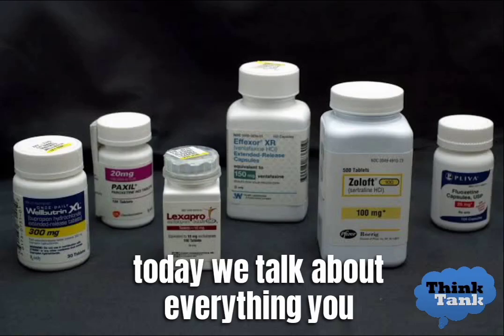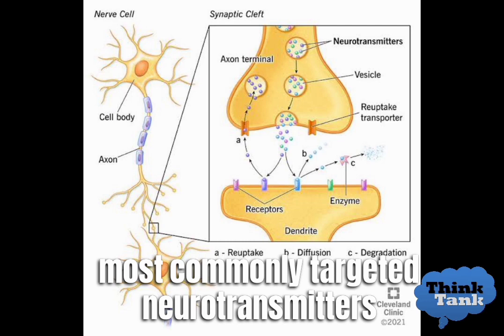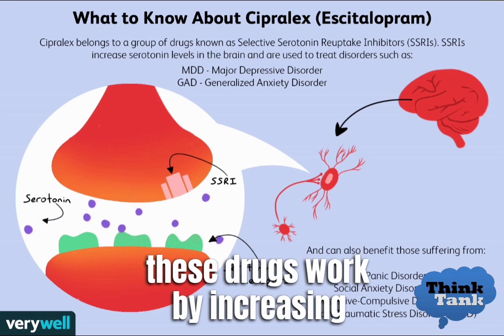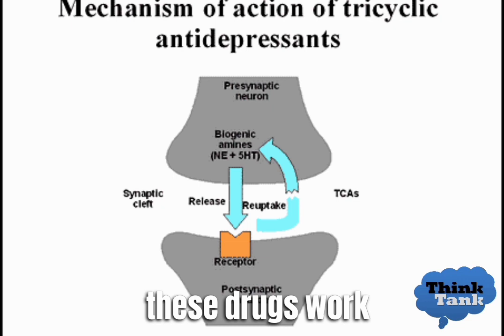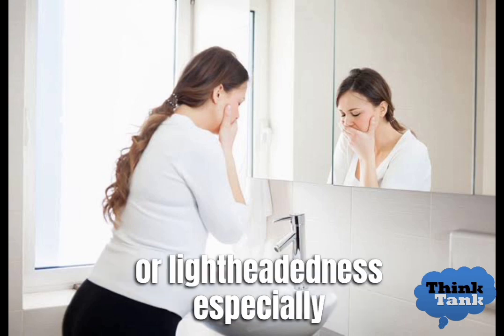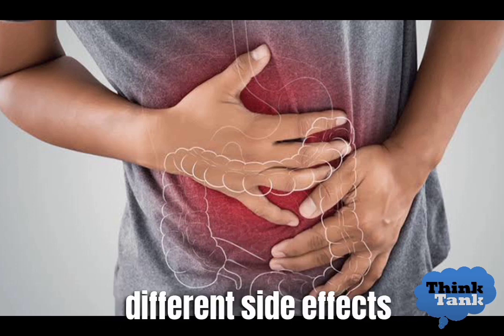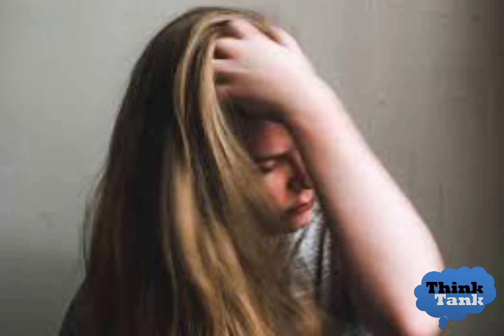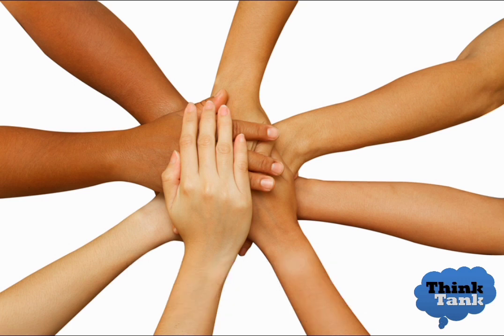Antidepressants: everything you need to know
Citalopram (Celexa)
Escitalopram (Lexapro)
Fluoxetine (Prozac, Sarafem, Symbyax)
Fluvoxamine (Luvox, Luvox CR)
Paroxetine (Paxil, Paxil CR, Pexeva)
Sertraline (Zoloft)
Vilazodone (Viibryd)
Amoxapine (Asendin)
Amitriptyline (Elavil)
Nortriptyline (Aventyl, Pamelor)
Desipramine (Norpramin)
Doxepin (Sinequan, Silenor)
Imipramine (Tofranil)
Protriptyline (Vivactil)
Selegiline (Emsam)
Isocarboxazid (Marplan)
Phenelzine (Nardil)
Tranylcypromine (Parnate)
Trazodone (Desyrel)
Nefazodone (Serzone)
Mirtazapine (Remeron)
Vortioxetine (Brintellix, Trintellix)